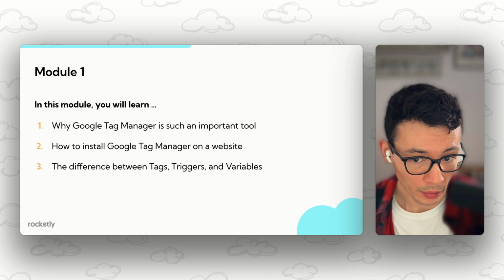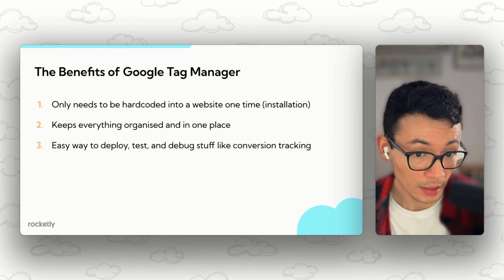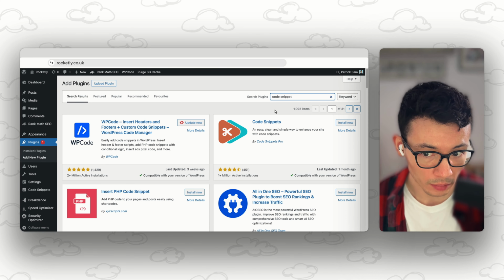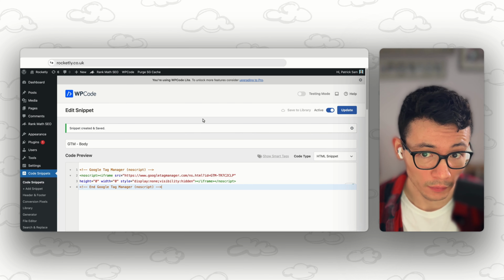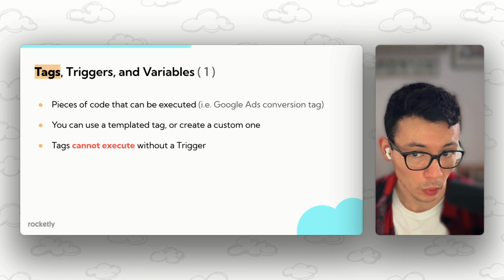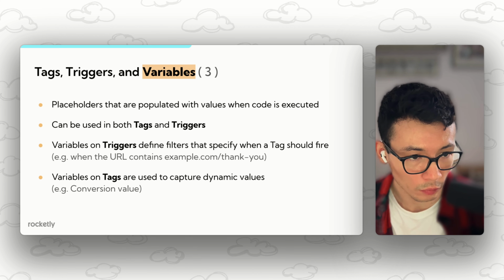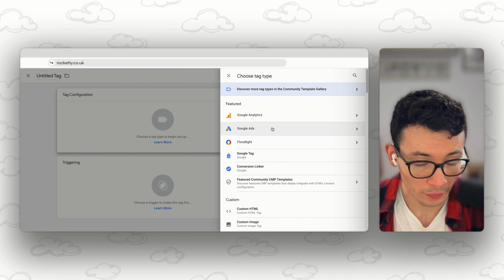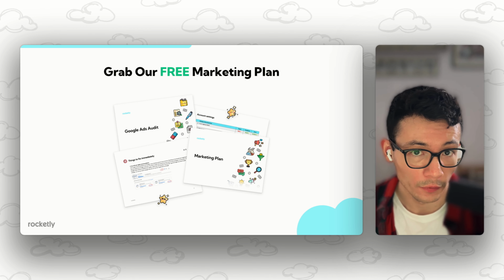How to Install Google Tag Manager for Google Ads (Part 1/3)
💬 𝗪𝗵𝗮𝘁'𝘀 𝗧𝗵𝗶𝘀 𝗬𝗼𝘂𝗧𝘂𝗯𝗲 𝗩𝗶𝗱𝗲𝗼 𝗔𝗯𝗼𝘂𝘁?
Learn the fundamentals of Google Tag Manager for conversion tracking in Google Ads. Discover how to install GTM, understand tags, triggers, and variables, and set up conversion tracking without relying on developers. Perfect for marketers looking to improve their lead generation tracking capabilities.

Hey, I'm Patrick Sam — founder of Rocketly. I run a boutique Google Ads lead generation agency that helps B2B and high-ticket B2C businesses scale profitably by generating qualified leads and closing more sales.

🕒 𝗧𝗶𝗺𝗲𝘀𝘁𝗮𝗺𝗽𝘀
0:00 - Introduction and overview of the course
0:25 - Benefits of using Google Tag Manager
2:30 - Installing Google Tag Manager on a website
7:00 - Understanding the difference between tags, triggers, and variables
11:00 - Example of a tag, trigger, and variable setup
14:00 - Navigating the Google Tag Manager interface